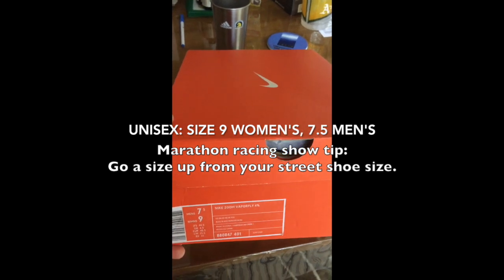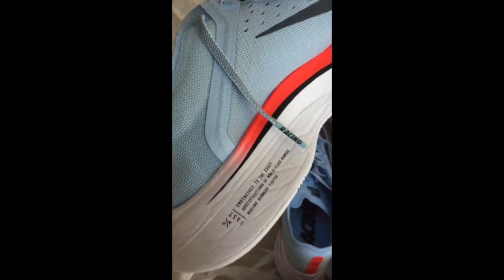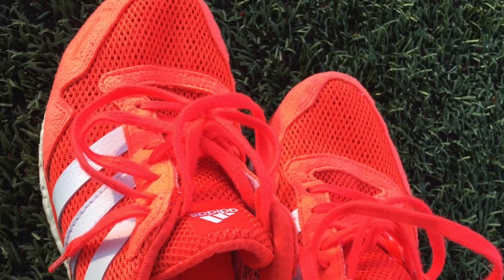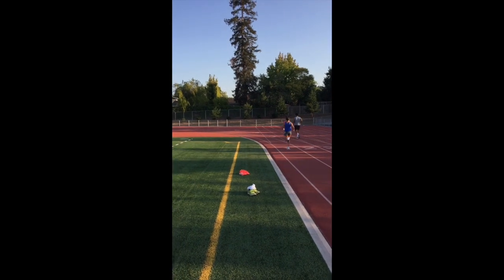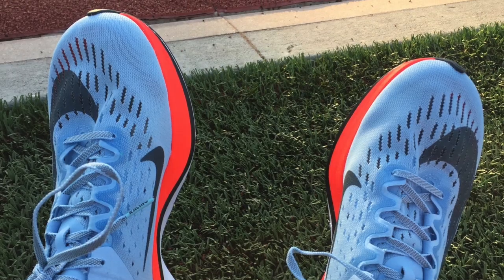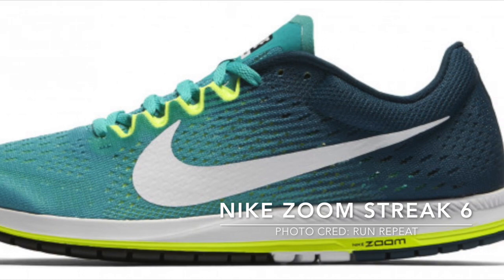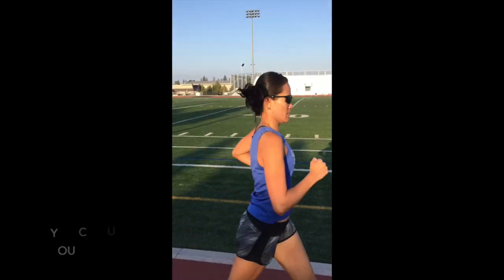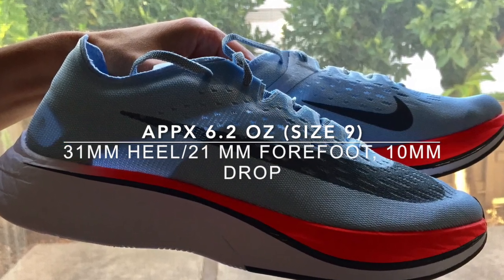Nike Zoom Vaporfly 4% Shoe Run Review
I tested out the Nike Zoom Vaporfly 4% during a track workout! See what I thought of it!